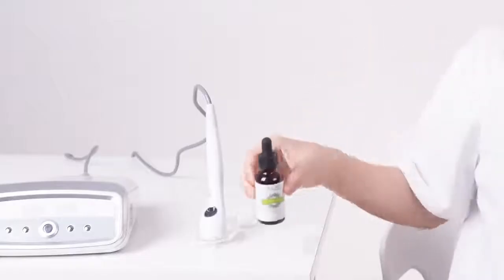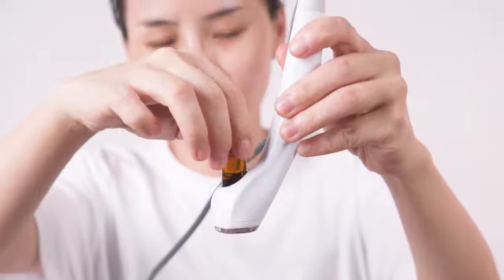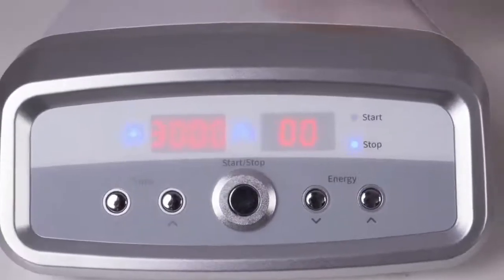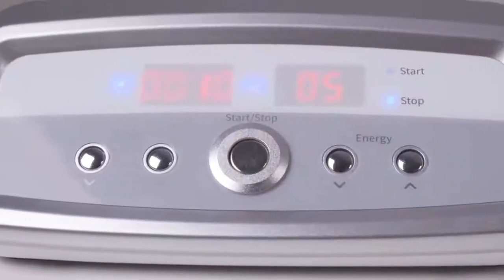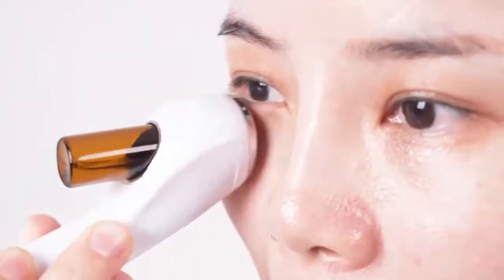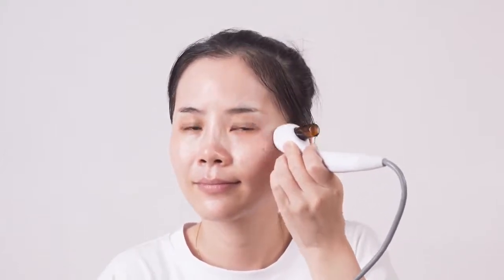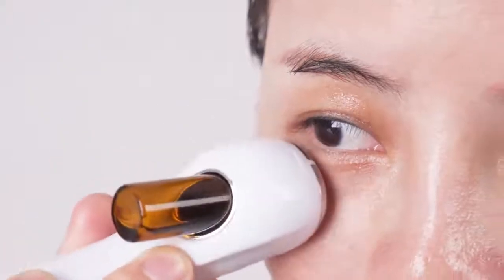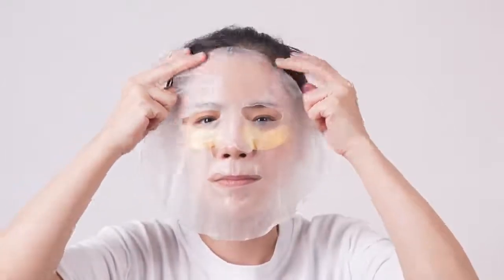MS-11R5 How to do skin rejuvenation with mini Radio Frequency device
Hey guys. Thanks for you to watch my video.